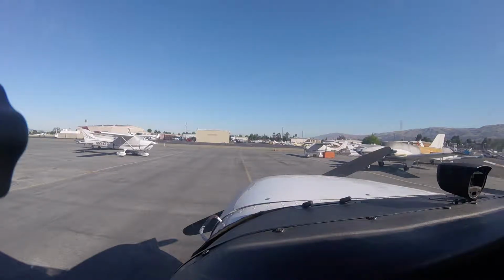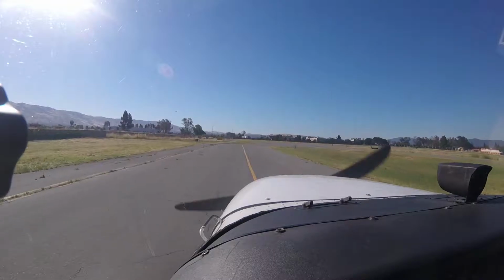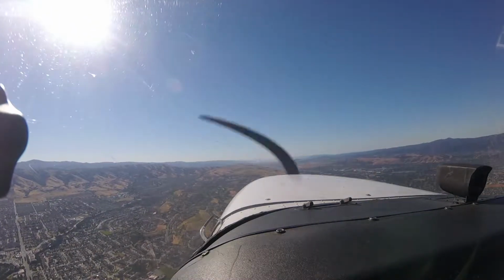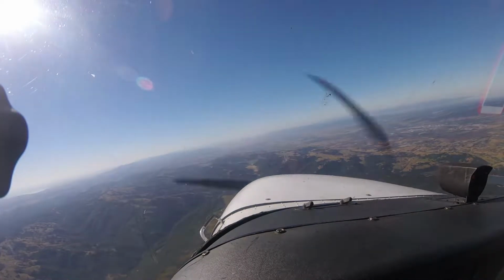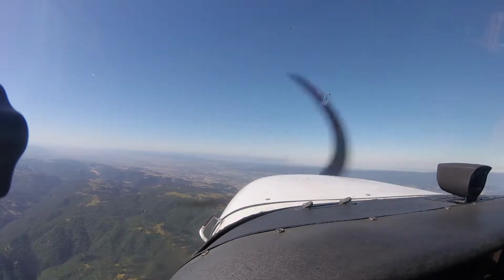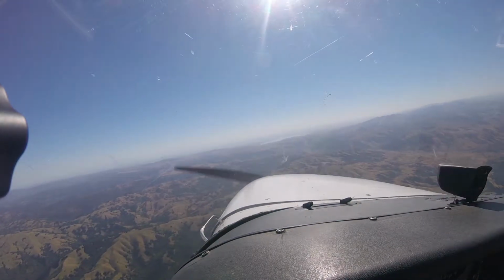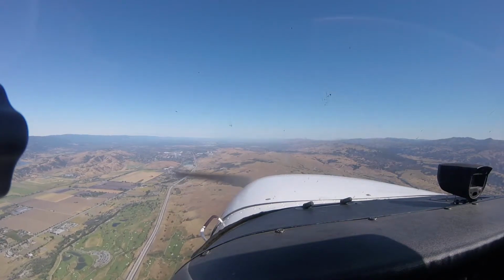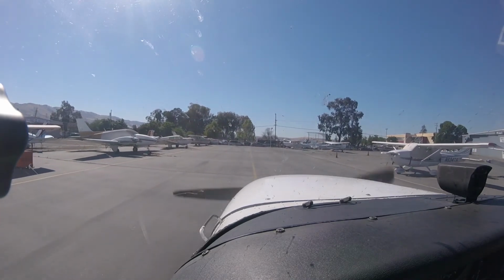Simulated Instrument Practice Flight - 5/20/17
A training flight to finish my instrument practice requirement for my license. Featuring simulated instrument practice (hoodwork).

Instructor: Jaime Fernandez
Aircraft: Cessna 172SP